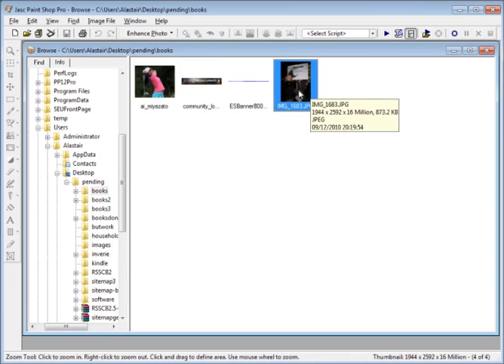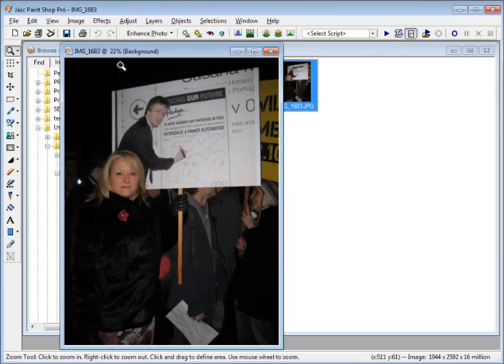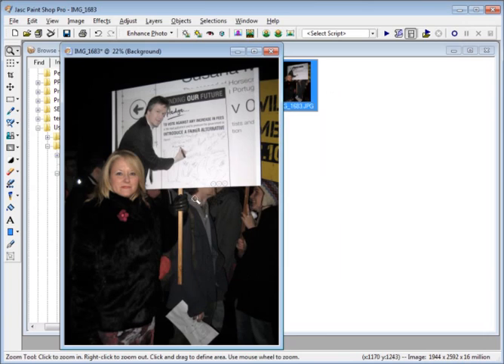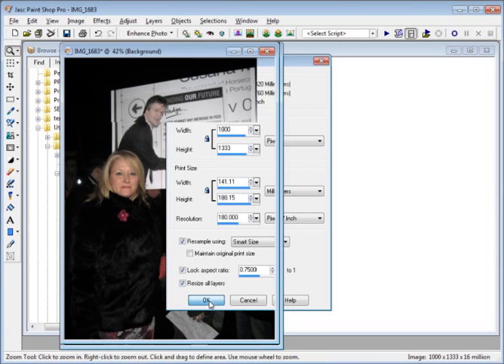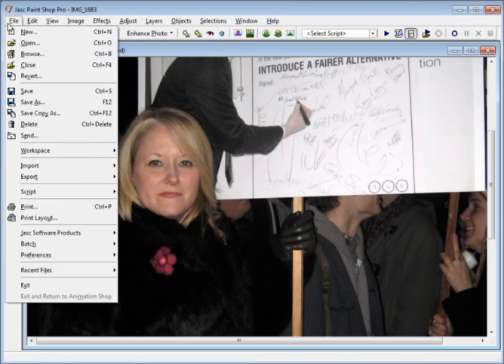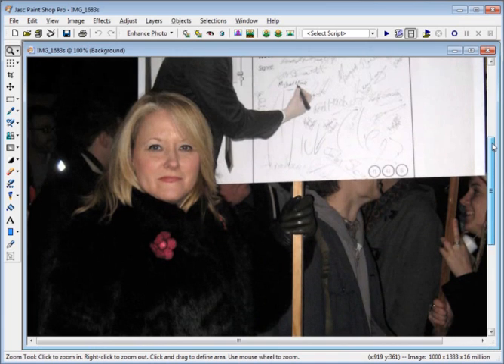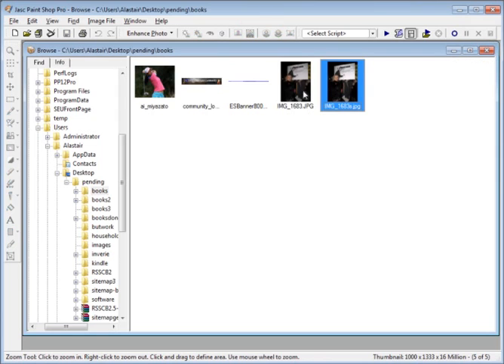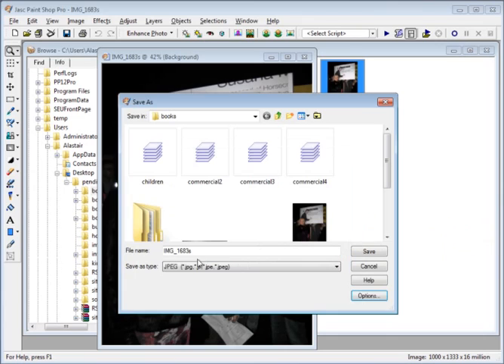Resizing Pictures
This video is to show you how I resize pictures that I want to upload to my web site and the Electric Scotland Community.